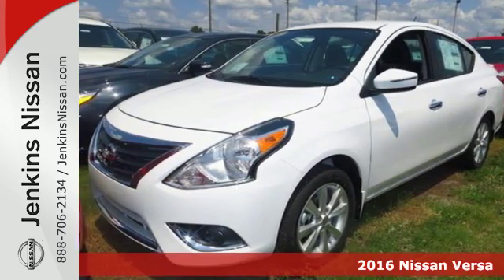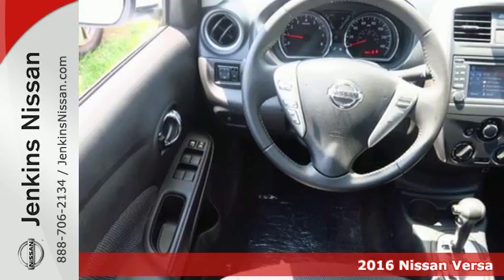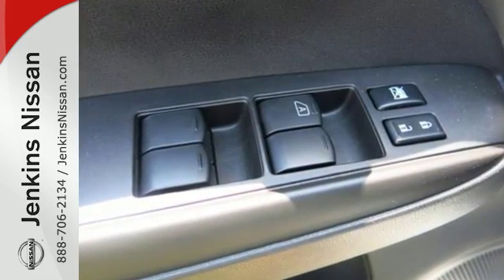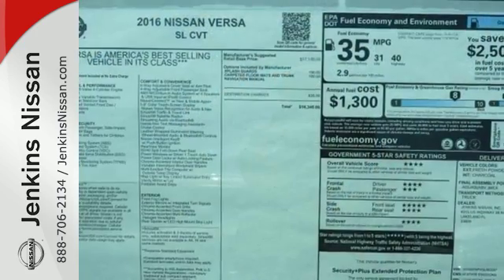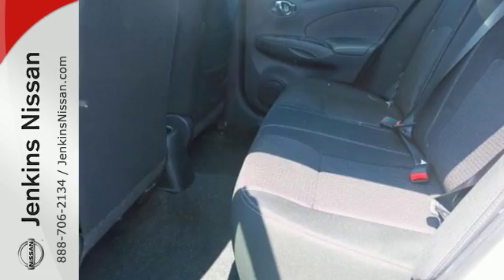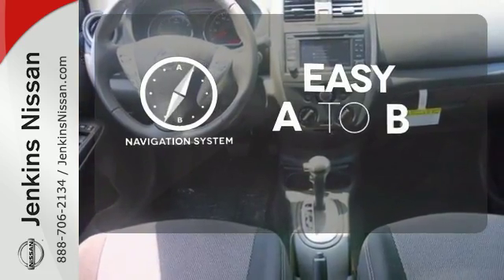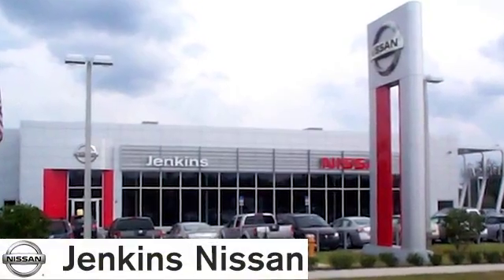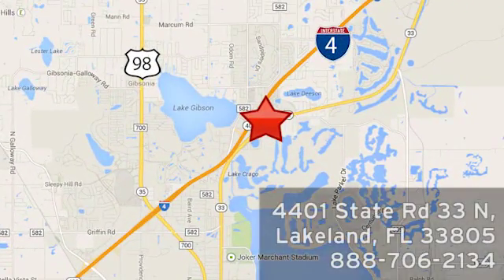New 2016 Nissan Versa Lakeland FL Tampa, FL 16V302 - SOLD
Year: 2016
Make: Nissan
Model: Versa
Trim: 4dr Sdn CVT 1.6 SL
Engine: 1.6 L 4 Cyl. Cyl.
Color: Fresh Powder
Stock #: 16V302
VIN: 3N1CN7APXGL862287

Address:
401 State Rd 33 N